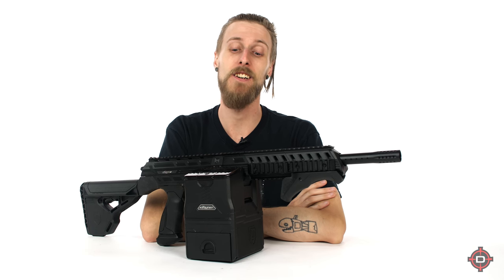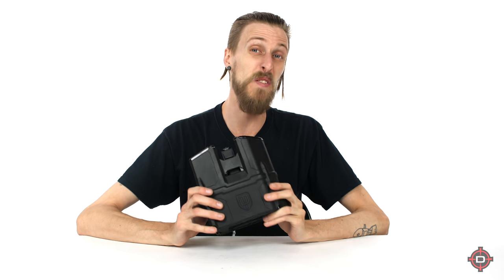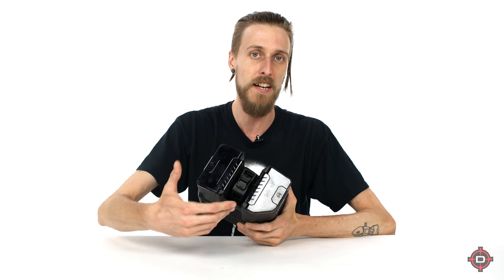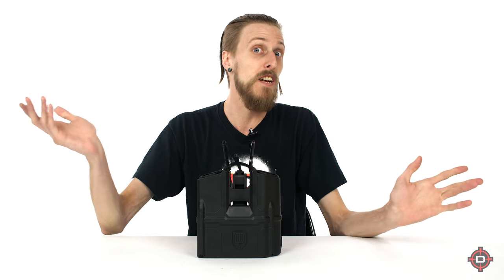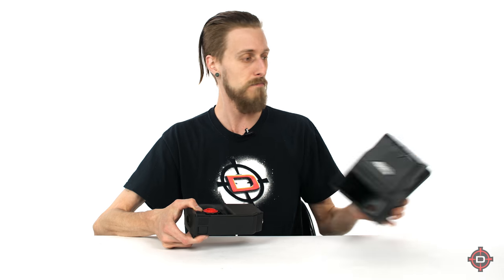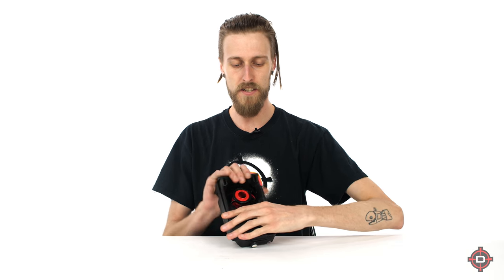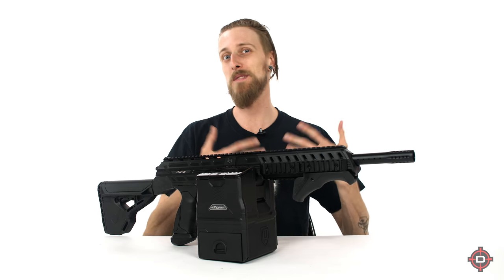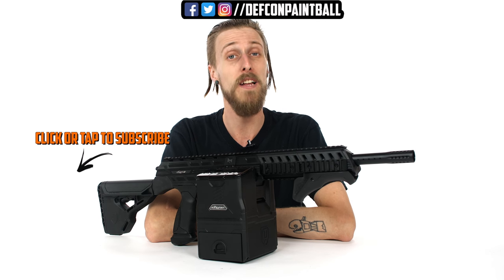Dye Dam Box Rotor Paintball Loader - 4K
Send mail to:

Defcon Paintball
3550 Victoria Park Ave Unit #2-1
Toronto, Ontario, Canada
M2H 2N5